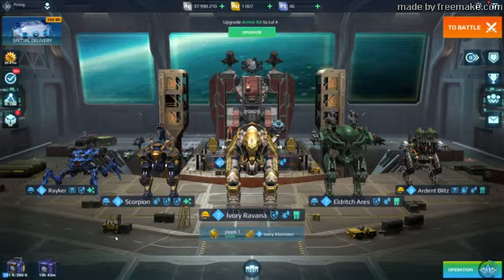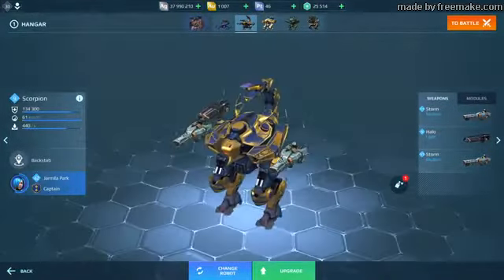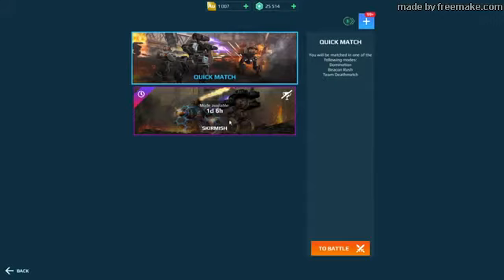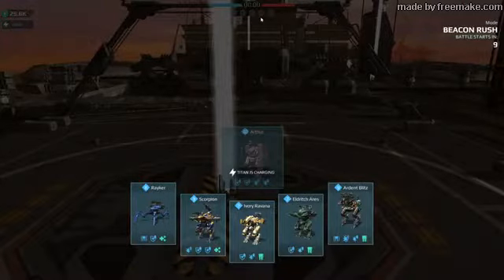War Robots - Steam Link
War Robots, previously titled Walking War Robots, is a mobile app game developed and published by the Russian game developer Pixonic. It is a third-person shooter with real-time PvP battles in Multiplayer Online Battle Arena, MOBA, mode. Players operate BattleTech-like robots on a live battlefield. They either have the option to play solo or team up with other players. It was first released on iOS in 2014 and was released to Android the following year.

Upon entering the battle, players are randomly placed into one of the twelve available maps. Each map has its own unique structure, layout, and ideal strategy.

Multiple game modes are available: Quick Match, Domination, Beacon Rush, Team Deathmatch, Free for All, Arena and Skirmish, although Arena and Skirmish is only available from Fridays to Sundays. There was also a mode called King of the Hill, but it is temporarily removed.There's now a new mode called Arena, which has FFA , free for all gameplay but using a special Skirmish hangar deck, limited-time robots used, and available the first time on December 2019. War Robots runs on a matchmaking system with the size of 6 vs.6, and missing players are automatically added to the team with a special matchmaking system. Upon entering the battle, the opposing teams are spawned on opposite sides of the map. The player gets ten seconds to choose a robot before the game, which is at most ten minutes long, begins.

Custom Matches is a mode that allows players to play with specific commanders, friends or Clan members. This mode disables automatic matchmaking. Instead, players can play all by themselves, or with any number of players of their choice to a maximum of six on each side. No rewards are earned in custom games..

There are three types of weapons: light, medium, and heavy. Light weapons can only go in light weapon slots, medium in medium, and heavy in heavy. When you reach Level 30, which is the highest level, titans are unlocked. The first titan which you get is called the Kid titan and is free. Titan weapons have their own types. The equivalent of heavy weapons on titans are called Alpha and the medium and light equivalent is called Beta. There are two or three types of payment methods, depending on your level. Level minus 30 gold and silver, equal 30 and more gold, silver, and platinum. Some weapons cost gold, others cost silver. Hangars slots are purchased with gold, except for the second slot which is 50,000 silver) as well as many robots and weapons. Some worse weapons can be purchased with silver.

Platinum is another type of currency. It is only used for titans, titan weapons and titan upgrades. The possible ways of getting platinum is getting a certain amount of honor, in operations or with real money. There is one last currency which is called power cells and is used for special abilities that cost varying amounts.

Pilots are attachments that give your robots a special skill. Buying a Griffin at level 23 (that's when you unlock pilots) you get a free Legendary pilot named Adam O'Leary, and his special skill is for a Griffin. Promote and train your pilots to rule the battlefield!

You can also buy robots with gold and silver. As you rise through the levels, you unlock more and better robots. That's the same with weapons, too. Robots have special abilities, for example, the Stalker and the Loki (which costs 500 gold) have stealth capability, making it temporarily "invisible". And, the Natasha (with costs 1.7 million silver), can heal itself with a module. But if you want to get really good at the game, it’s recommended to save up and playing lots and level up and buy the newest robots, as they are most effective, and even the Natasha doesn't go past the 150k hp mark.

For more about war robots click or copy and paste the link below in another window.

👍 Do you like this video? Like it & Share it with friends! ▬▬▬▬▬▬▬▬▬▬▬▬▬▬▬▬▬▬▬▬▬▬▬▬▬▬▬▬▬▬▬▬▬▬▬▬▬▬▬▬▬▬